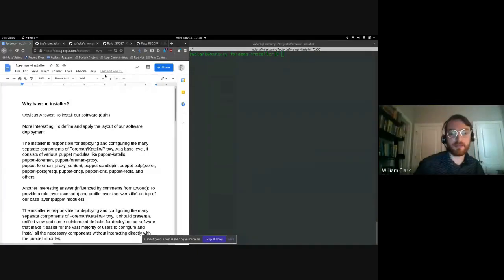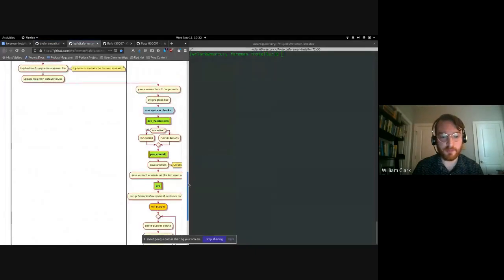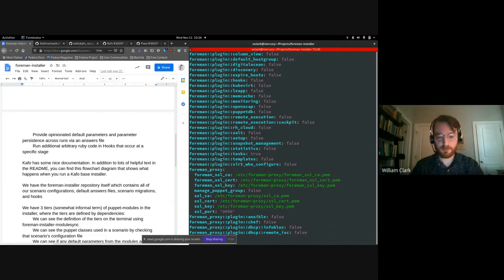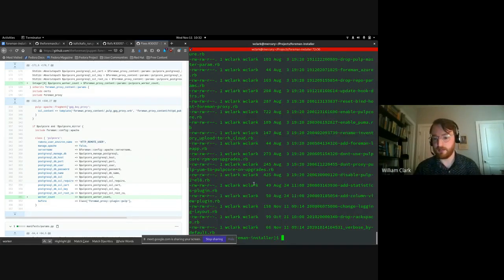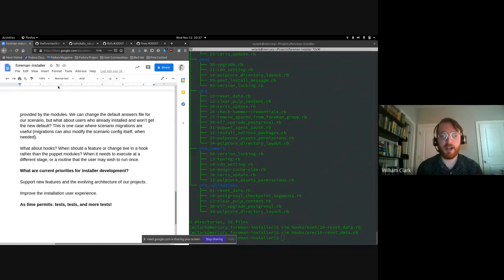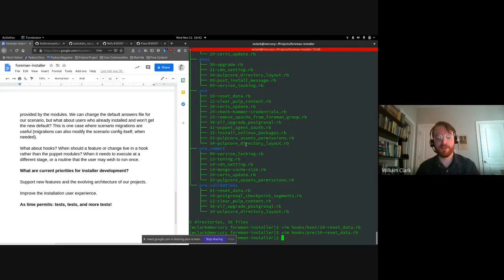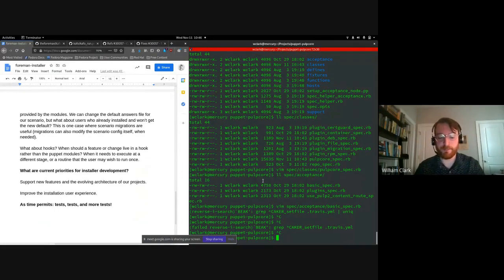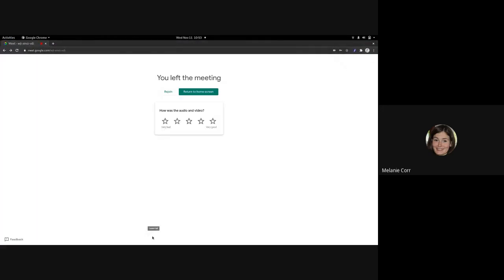Foreman Installer: architecture and how to contribute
William discusses Installer: architecture and how to contribute